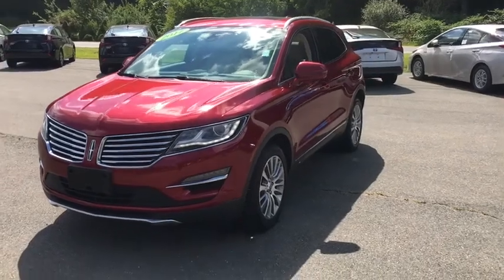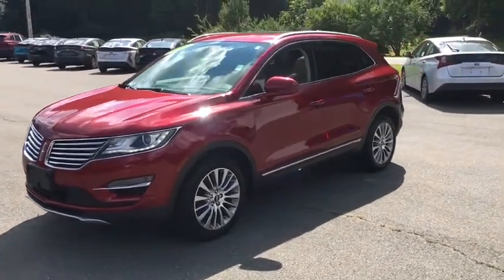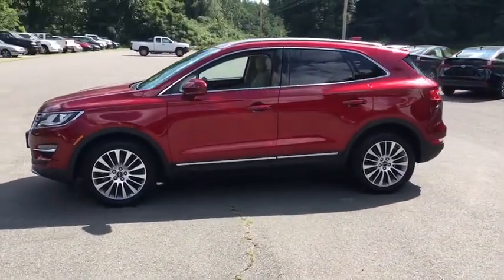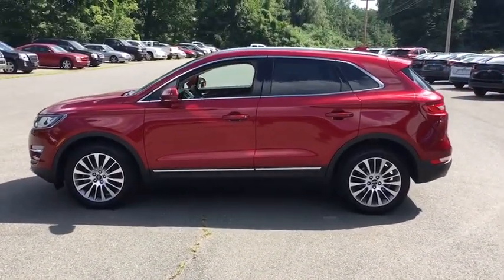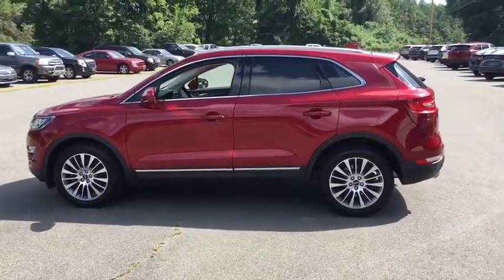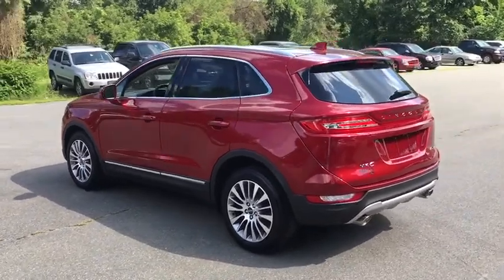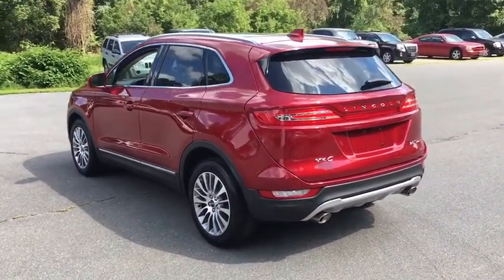2017 Lincoln MKC Bellows Falls, Keene, Brattleboro, Claremont, Greenfield, VT U470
Ruby Red Metallic Tinted Clearcoat Used 2017 Lincoln MKC available in Bellows Falls, Vermont at Faiths Toyota Ford. Servicing the Keene, Brattleboro, Claremont, Greenfield, VT area.